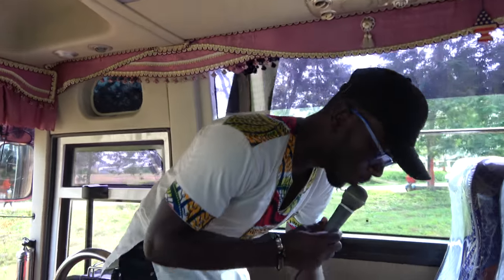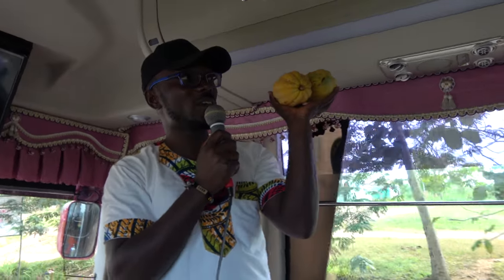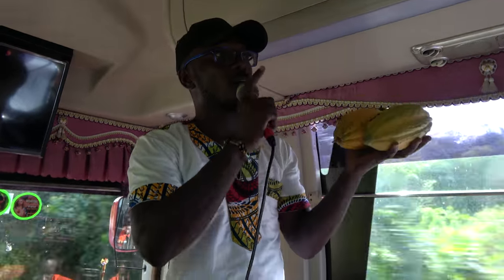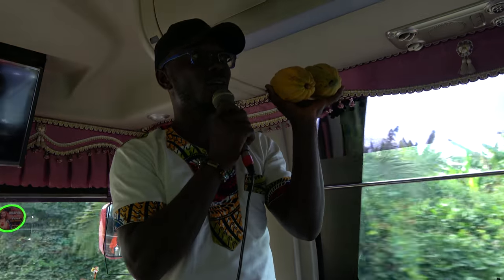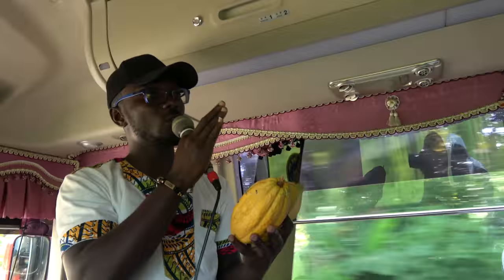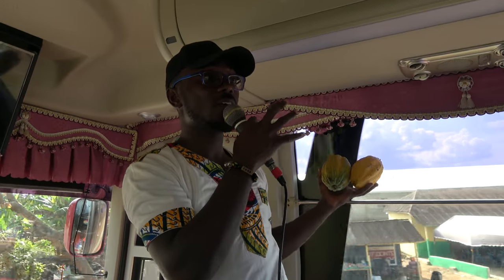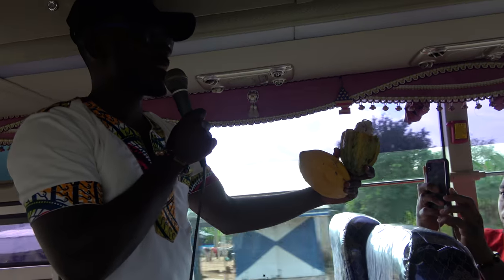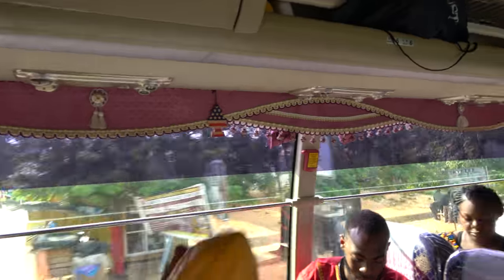Cocoa the Golden Pod - Ghana Nov 2018 Journey of a Lifetime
Highlights from our Ghana Repatriation & Investment Tour Nov 16 - 26, 2018. Join our next journeys to Ghana May 22- June 4, South Africa Nov 22 – Dec 2 and Ghana Dec 24, 2019 - Jan 4, 2020. Ghana proclaimed 2019 as the “Year of Return,” extending a global invitation to the African Diaspora to journey back home to West Africa. This is an All Inclusive Tour Package with Flights & Full Accommodations for $3,700. Brothers and Sisters from the African Diaspora return to their roots to experience the ultimate journey of a lifetime. The journey to the motherland introduces you to a vibrant Africa with a mix of roots, culture, paradise, night life, shopping, networking, business and investment opportunities. Let’s start working more towards empowering and being a part of the growth of Africa. Join us on the next Journey of a Lifetime to Ghana every May and Nov.